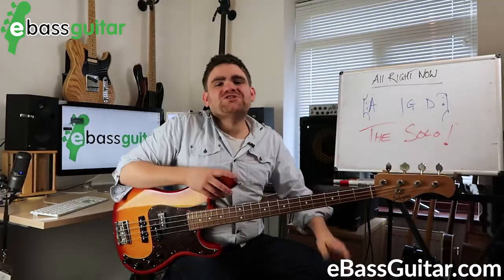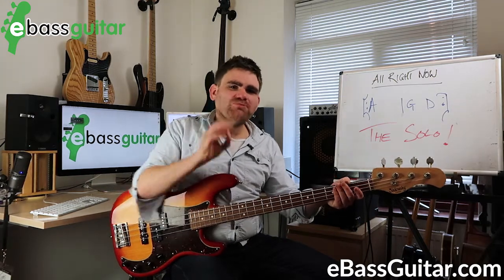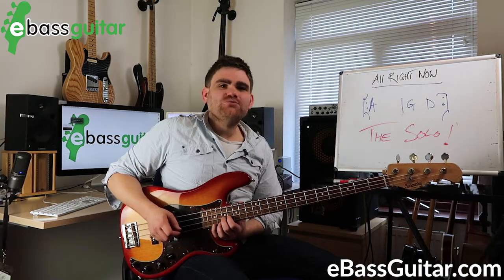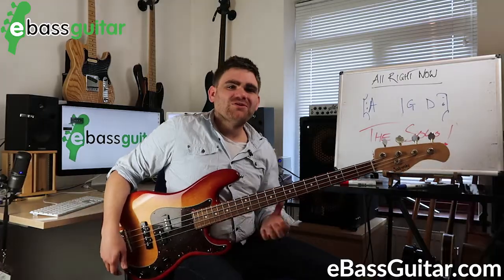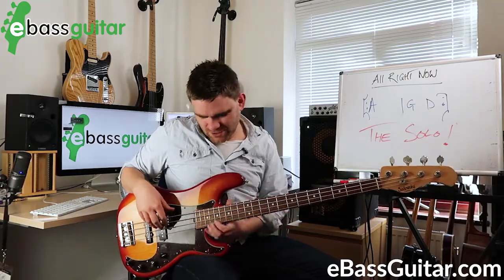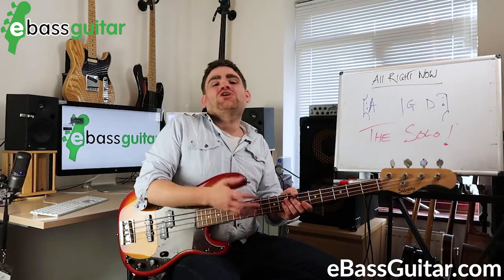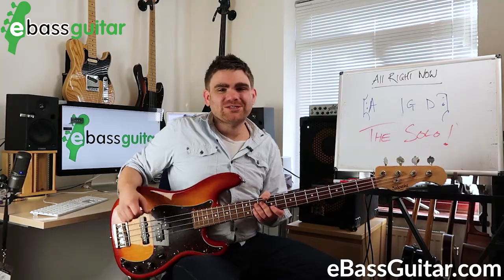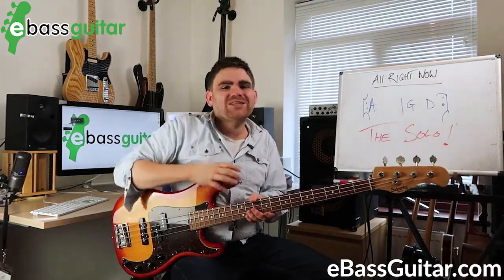How To Play All Right Now By Free Solo Section [Bass Guitar Lesson Part 2]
In this part two of the video bass guitar lesson series, James of eBassGuitar shows how to play the bass solo section of the Free hit song "All Right Now".

About eBassGuitar